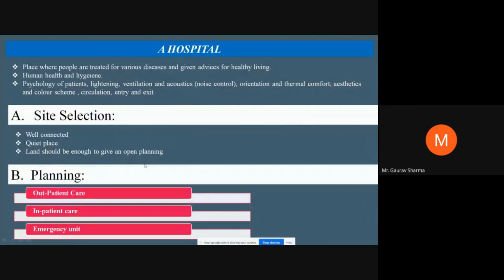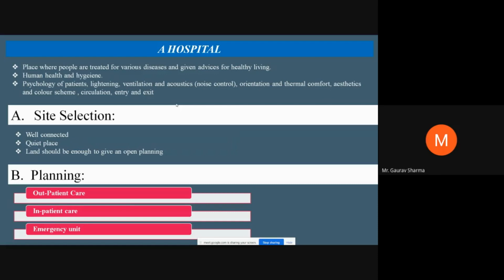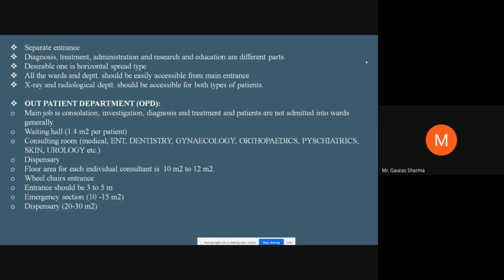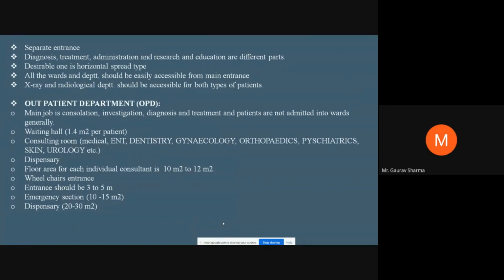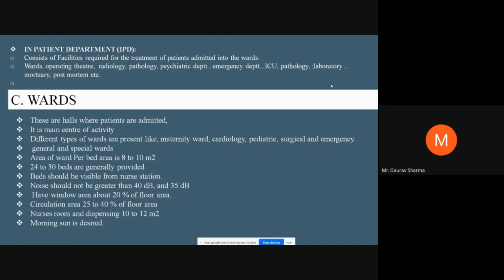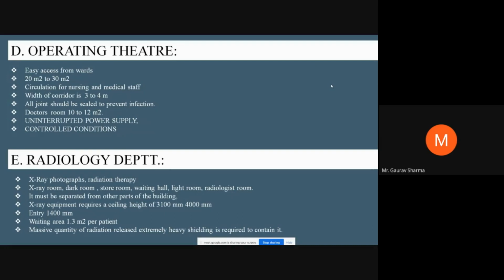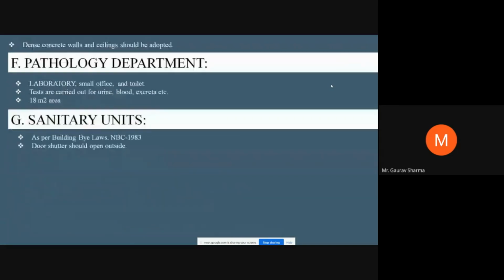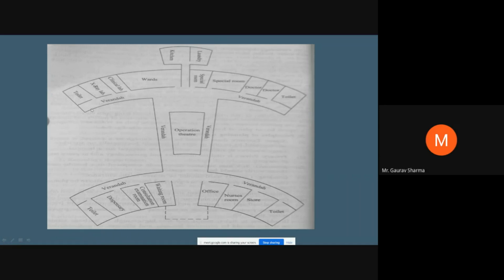PLANNING OF A HOSPITAL BUILDING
HELLO!
THIS VIDEO IS ALL ABOUT THE PLANNING OF HOSPITAL BUILDINGS. THE GATHERING OF PEOPLE, WARD FACILITIES, LABORATORIES, OPERATION THEATRES, AND OPD'S HAVE BEEN DISCUSSED FOR COMFORTABLE HOSPITAL PLANNING.
WE ALSO DEAL IN ARCHITECTURAL PLANNING  OF CIVIL ENGINEERING PROJECTS.

WHATS-APP:
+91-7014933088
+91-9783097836